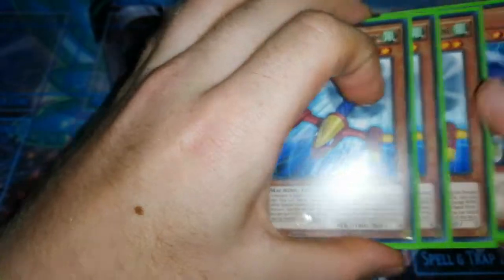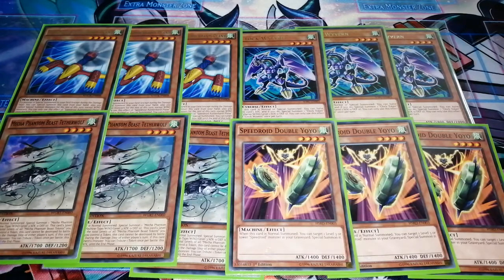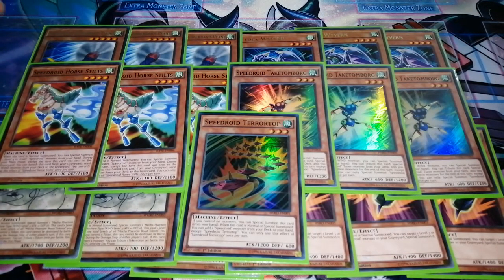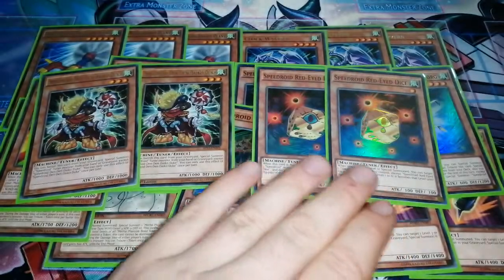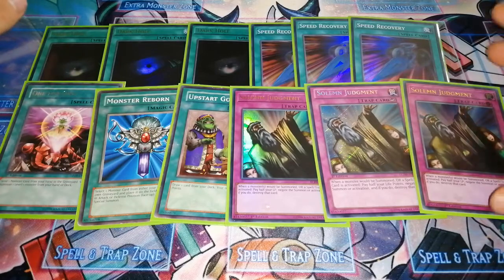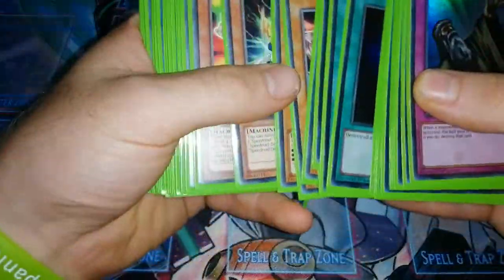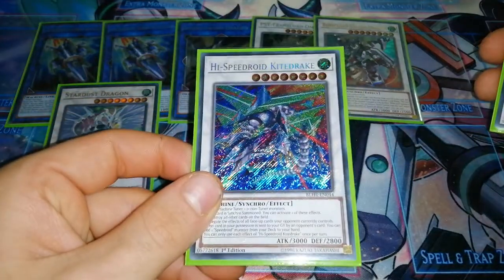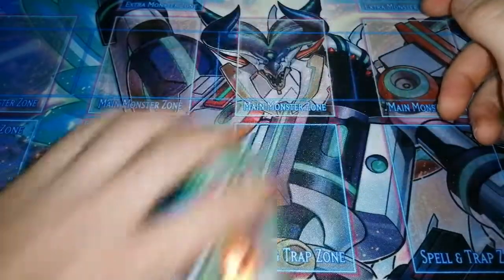Speedroid Deck Profile Post July Banlist 2019 Post Battles Of Legend Hero's Revenge